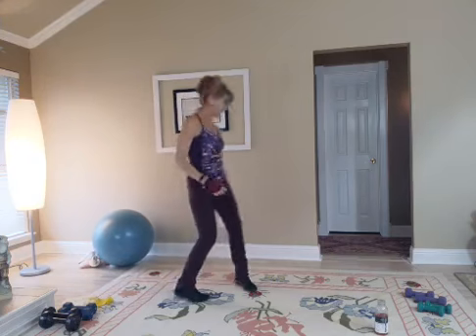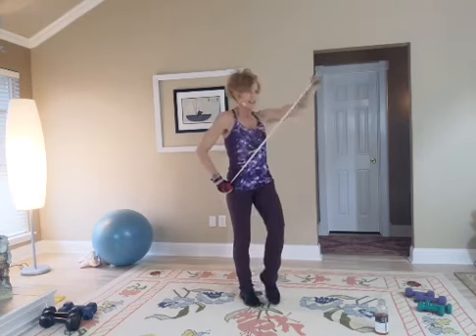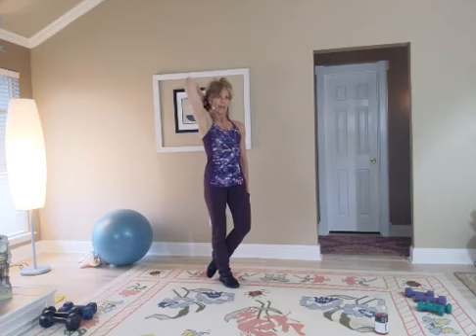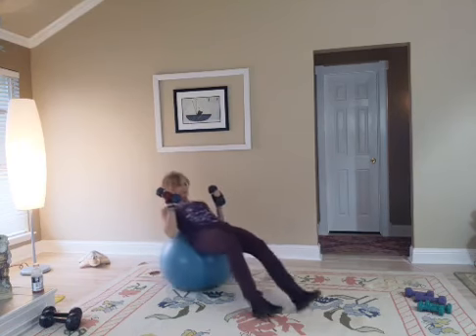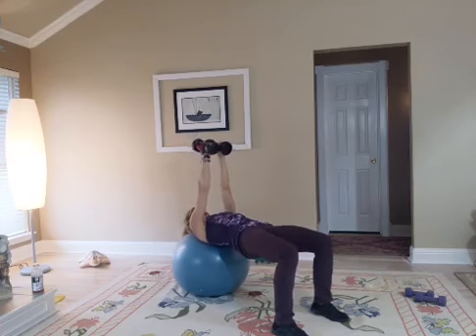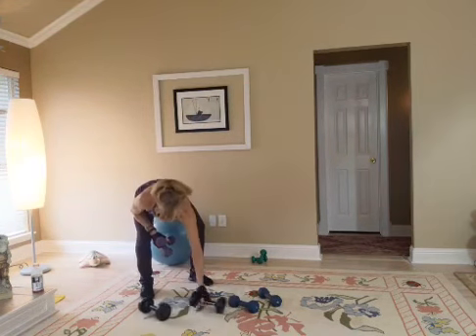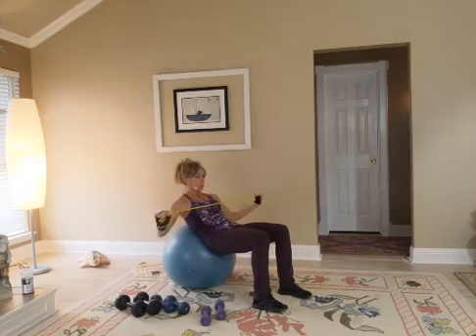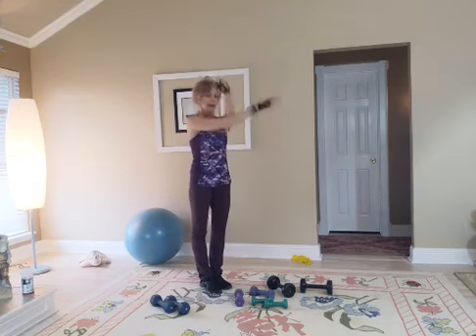Lower Body Conditioning: physioball, weights, flat resistance bands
Lower Body Conditioning: ball, weights, flat resistance bands